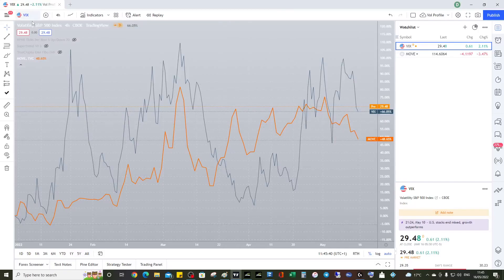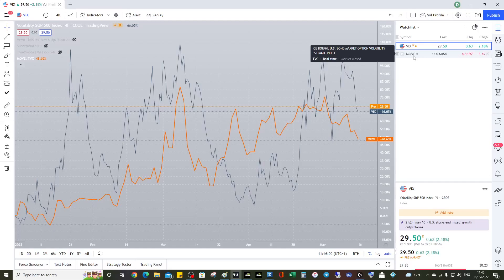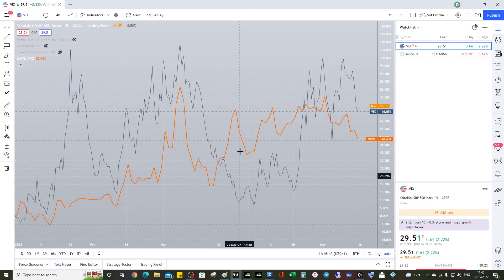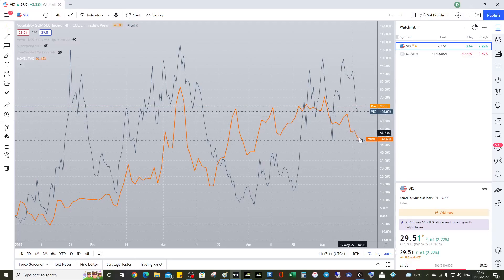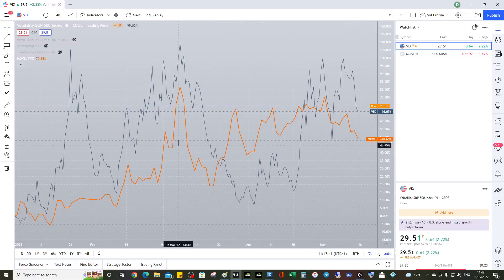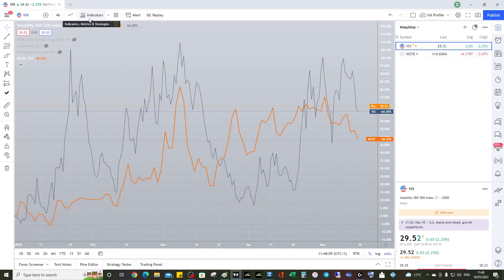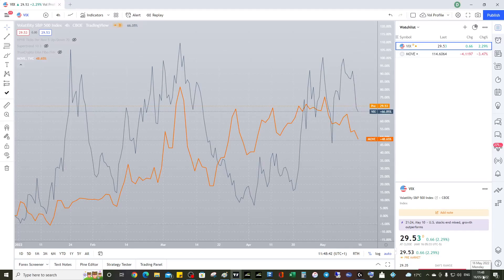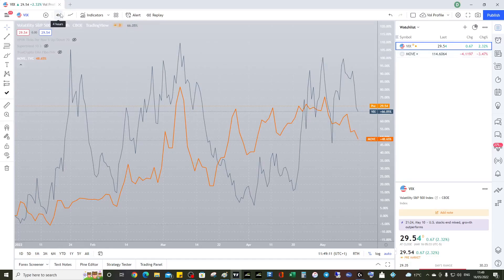Using $MOVE alongside $VIX to get a broader view of risk sentiment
Many of us are familiar with the VIX Index, commonly referred to as the “Fear Index”. The VIX Index is a measure of “fear” as that relates to equity markets and typically rises during periods of falling prices, sometimes sharply during more precipitous declines.

Did you know that there is a similar index that measures fear within the bond market? That index was developed by Merrill Lynch and is referred to as the “MOVE” Index. The index rises as concerns grow that interest rates are on the march higher - and as a result can give us a nice heads-up for USD / risk appetite direction.